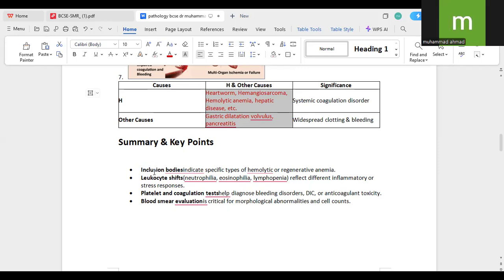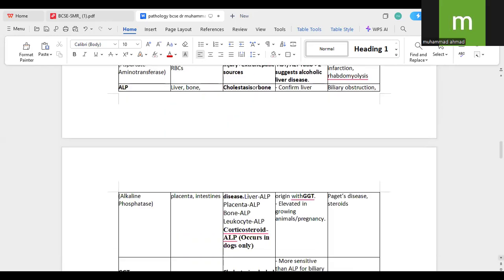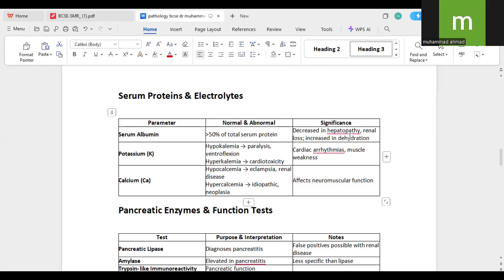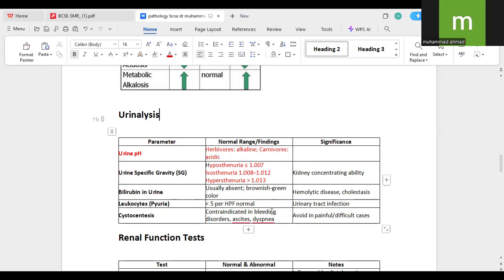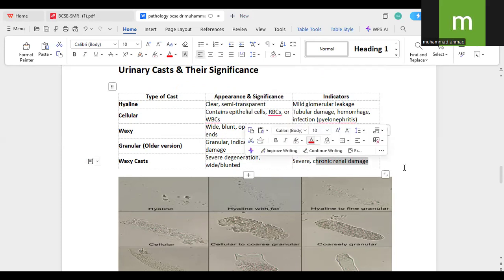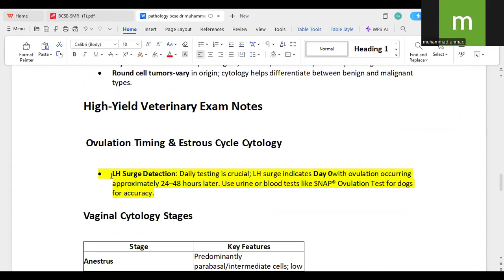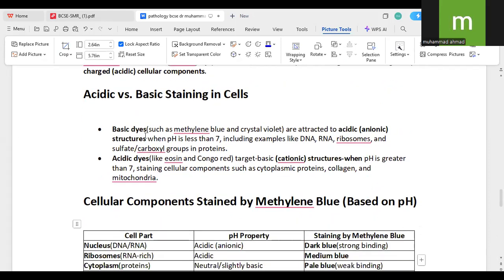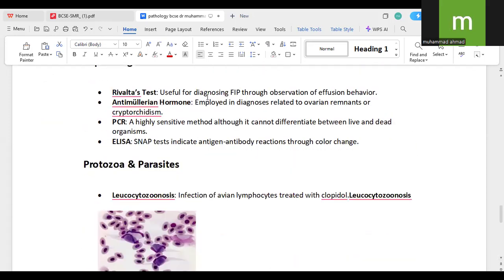Pathology Bcse review lecture 2